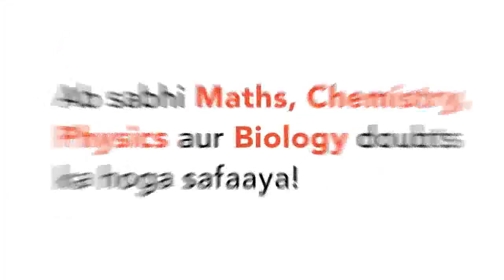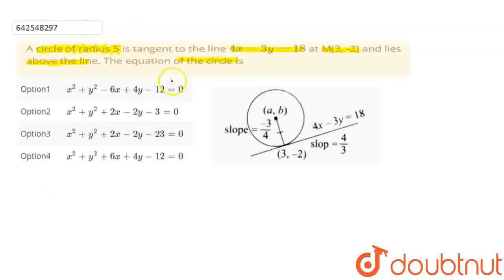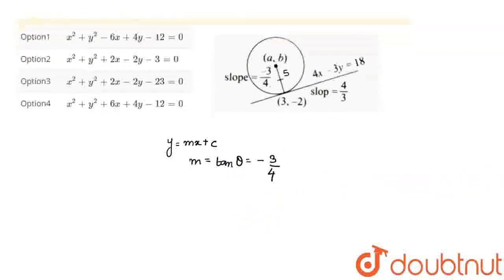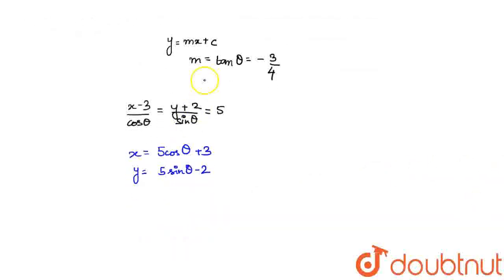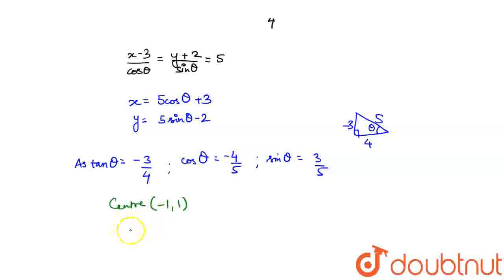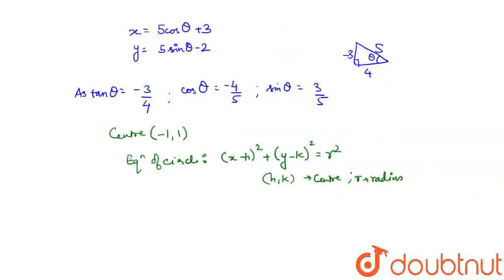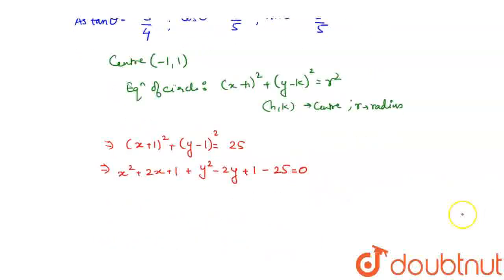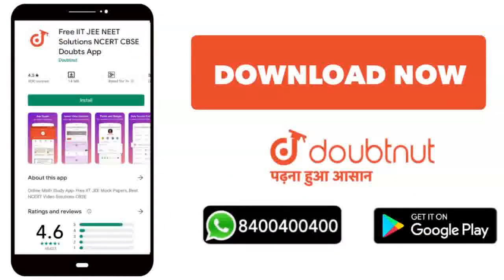A circle of radius 5 is tangent to the line 4x-3y=18 at M(3, -2) and lies above the line. The eq...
A circle of radius 5 is tangent to the line 4x-3y=18 at M(3, -2) and lies above the line. The equation of the circle is
Class: 12
Subject: MATHS
Chapter: CIRCLES
Board:IIT JEE

👉 Have Any Query? Ask Us.